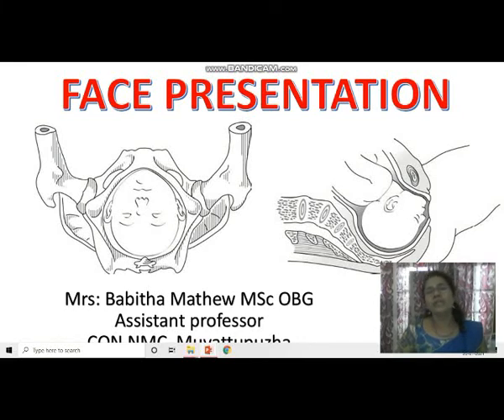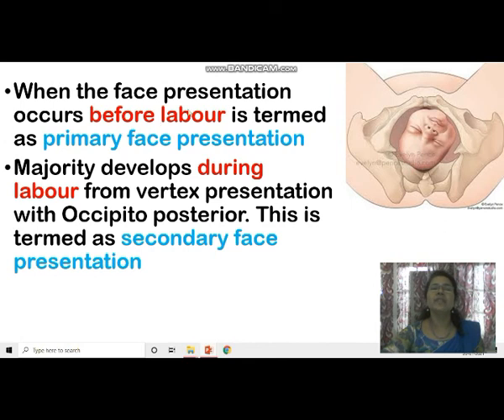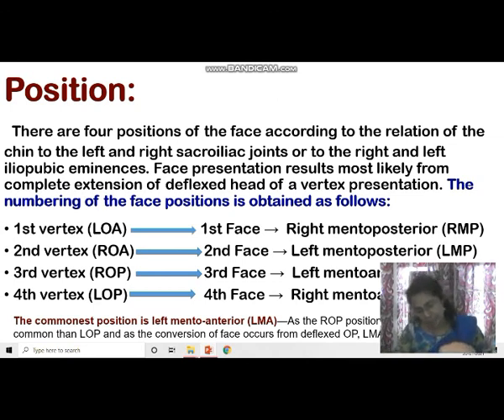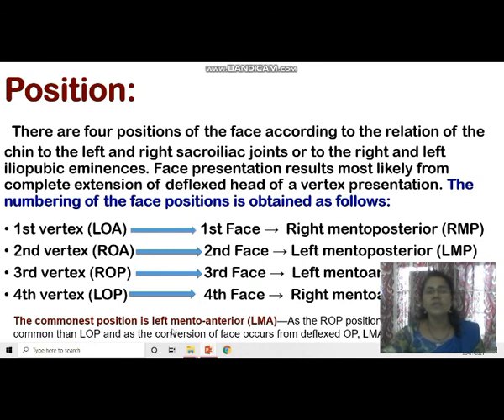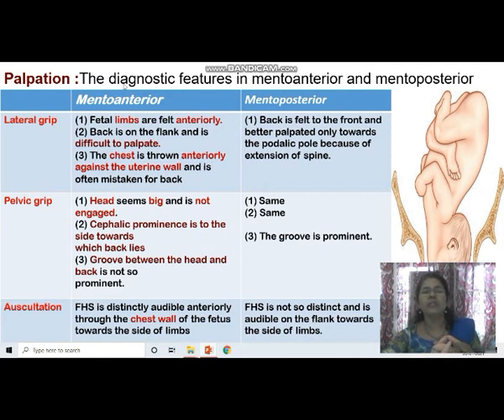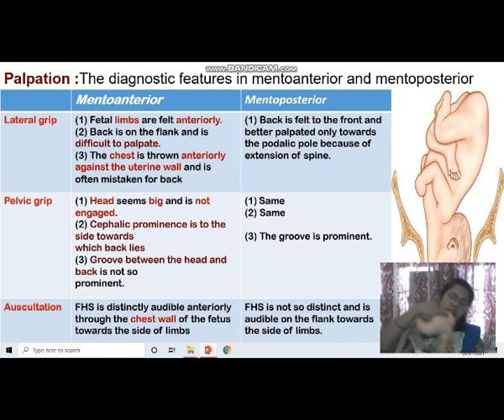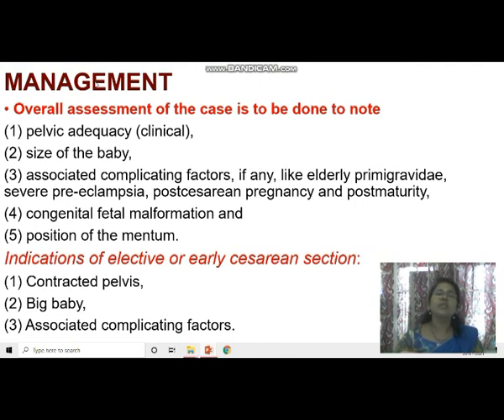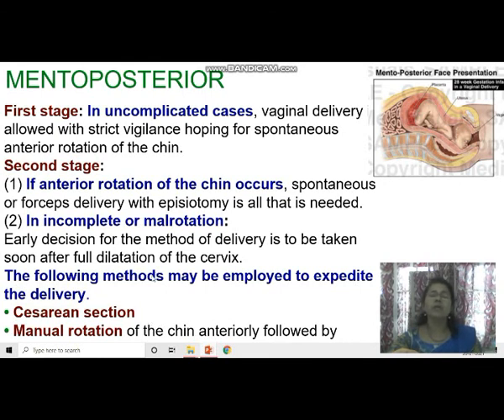face presentation By:- Babitha Mathew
Definition

It is a cephalic presentation in which the head is completely extended.

Incidence

About 1:300 labours.

Aetiology

Primary face:
It is less common.
It occurs during pregnancy.
It is usually due to foetal causes which may be:
Anencephaly: due to absence of the bony vault of the skull and the scalp while the facial portion is normal.
Loops of the cord around the neck.
Tumours of the foetal neck e.g. congenital goitre.
Hypertonicity of the extensor muscles of the neck.
Dolicocephaly: long antero-posterior diameter of the head, so as the breadth is less than 4/5 of the length.
Dead or premature foetus.
Idiopathic.
Secondary face:
It is more common.
It occurs during labour.
It may be due to:
Contracted pelvis particularly flat pelvis which allows descent of the bitemporal but not the biparietal diameter leads to extension of the head.
Pendulous abdomen or marked lateral obliquity of the uterus.
Further deflexion of brow or occipito - posterior positions.
Other causes of malpresentations as polyhydramnios and placenta praevia.
Positions

Right mento-posterior (RMP).
Left mento-posterior (LMP).
Left mento-anterior (LMA).
Right mento-anterior (RMA), are the more common positions.
Right mento-transverse (lateral), left mento-transverse, direct mento-posterior and direct mento-anterior are rare and usually transient positions.
The first position (RMP) corresponds to the first normal position (LOA) as the back should be to the left and anterior in the first position.
Mento-anterior are more common than mento-posterior as most cases arise from more deflexion of the head in occipito-posterior position usually in flat contracted pelvis.

Diagnosis

During pregnancy (difficult)

The back is difficult to feel.
The limbs are felt more prominent in mento-anterior position.
The chin may be felt on the same side of the limbs as a horseshoe-shaped rim in mento-anterior position.
In mento-posterior, a groove may be felt between the occiput and the back particularly after rupture of the membranes.
Second pelvic grip: the occiput is at a higher level than the sinciput.
The FHS are heard below the umbilicus through the foetal chest wall in mento-anterior position.
Ultrasound or X-ray: confirms the diagnosis and may identify associated foetal anomalies as anencephaly.
During labour

Vaginal examination shows the following identifying features for face:

supra-orbital ridges,
the malar processes,
the nose (rubbery and saddle shaped),
the mouth with hard areolar ridges.
the chin.